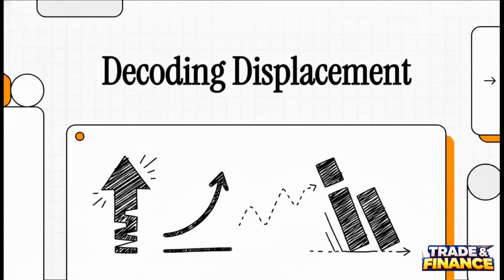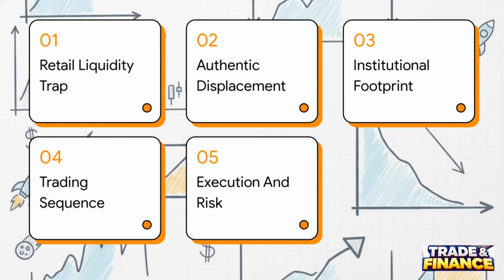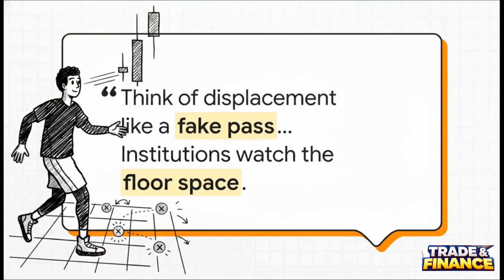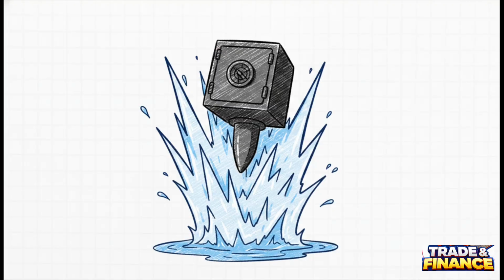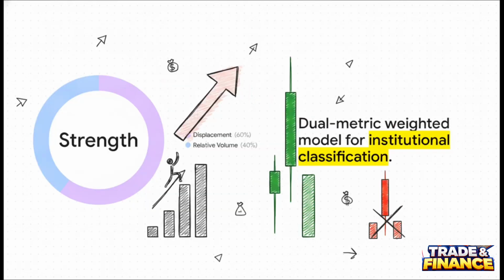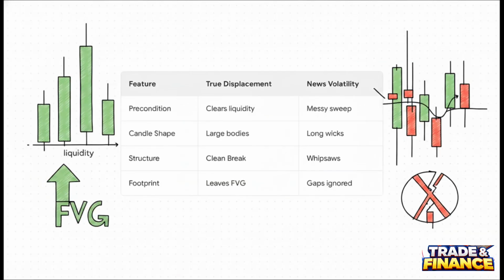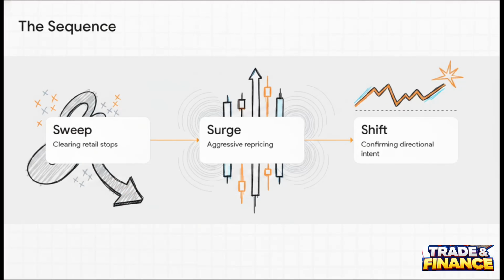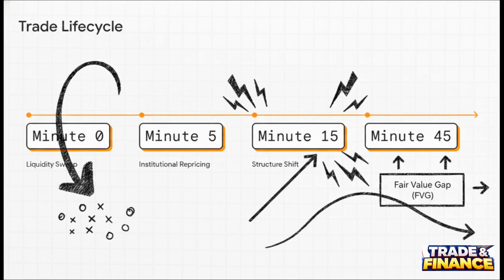Displacement Strong impulsive price movement indicating institutional strength. SMC -16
Want to identify the real moves made by institutional traders? Learn how Displacement works in Smart Money Concepts (SMC) and discover why strong impulsive price movements reveal institutional buying and selling strength.

In this video, you'll learn:
✅ What is Displacement in Smart Money Concepts?
✅ Why Displacement indicates institutional participation
✅ Bullish Displacement Explained
✅ Bearish Displacement Explained
✅ How to identify genuine impulsive moves
✅ Difference between Displacement and normal momentum
✅ Using Displacement with BOS & CHoCH
✅ Combining Displacement with Liquidity, Order Blocks & Fair Value Gaps (FVG)
✅ Best entry, stop loss, and take profit placement

Displacement is one of the strongest confirmations in Smart Money Concepts (SMC). A powerful impulsive move often signals that institutions have entered the market, creating high-probability opportunities for trend continuation or reversals. Learning to recognize Displacement can help you avoid weak setups and trade with greater confidence.

This strategy works across Forex, Gold (XAUUSD), Stocks, Crypto, Indices, and Futures, making it an essential concept for every Price Action trader.

📈 Perfect for beginners and advanced traders learning Smart Money Concepts (SMC), ICT, and Price Action Trading.

🔔 Subscribe for the complete Smart Money Concepts (SMC) Trading Course covering Market Structure, BOS, CHoCH, Liquidity, Liquidity Sweeps, Order Blocks, Fair Value Gaps (FVG), Premium & Discount, Supply & Demand Zones, Mitigation Blocks, Breaker Blocks, Rejection Blocks, Inducement, Institutional Candles, Kill Zones, Session Highs & Lows, Optimal Trade Entry (OTE), and more.